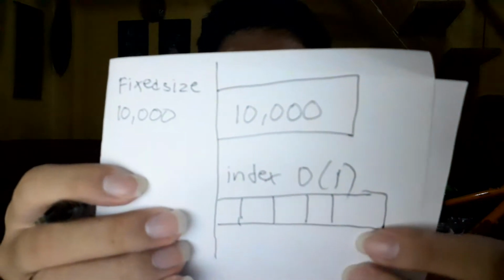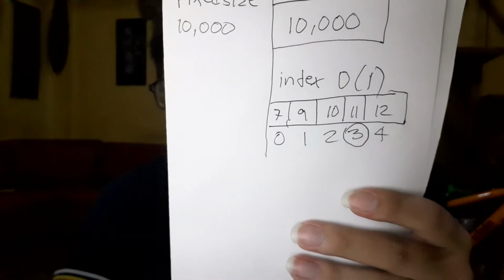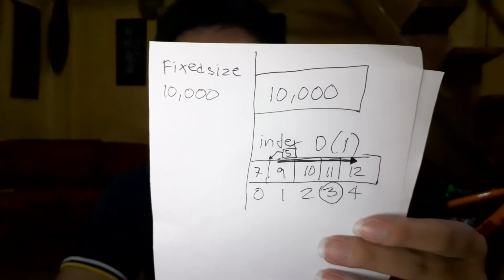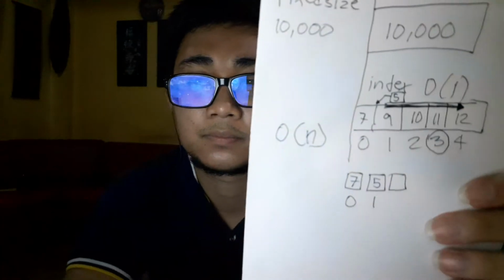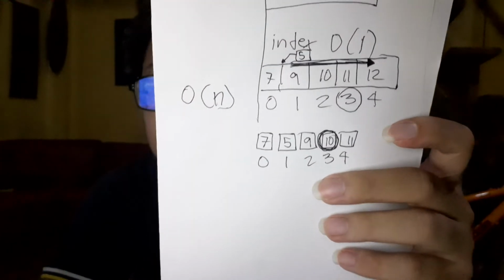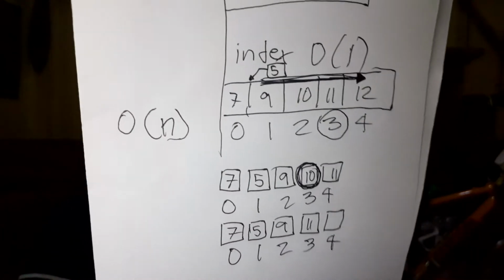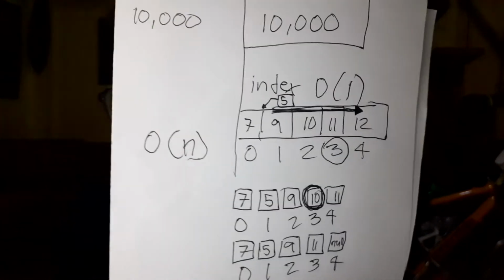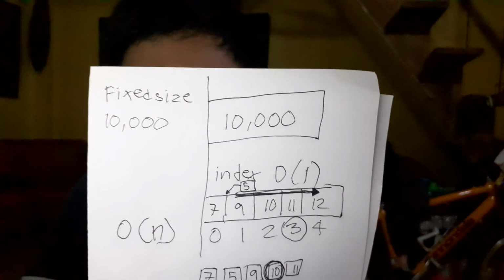B. Array Data Structure - Dela Peña, Harley S. - Finals